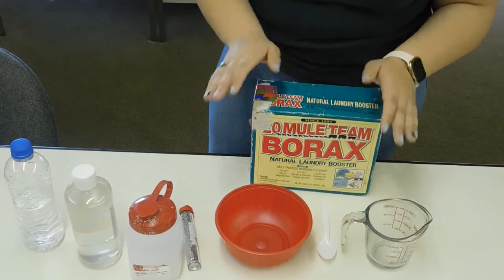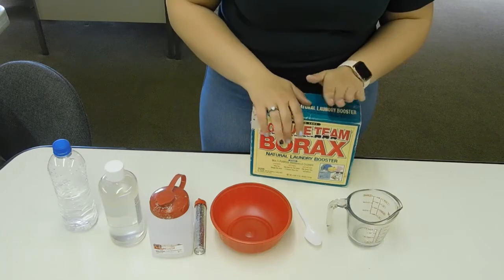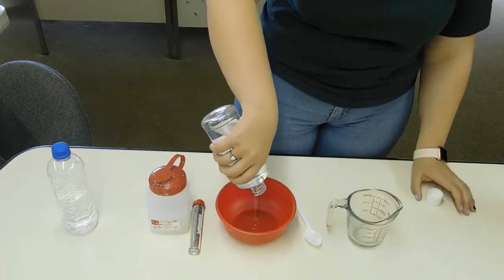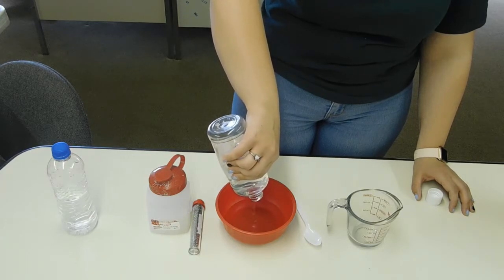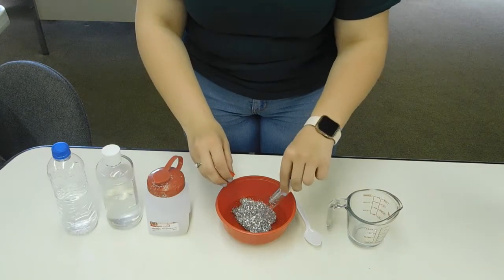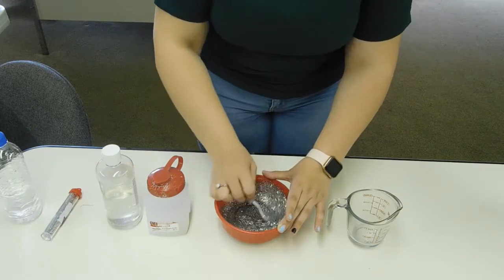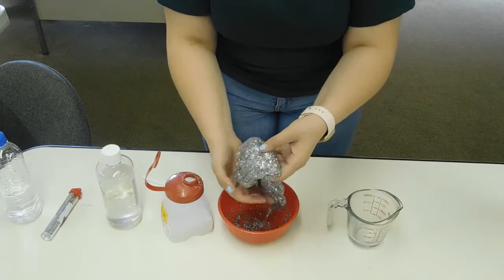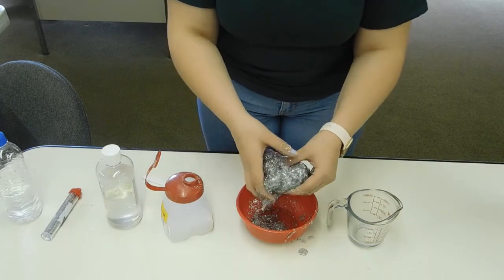Slimeeeee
Welcome to another NOS Nature Minutes with Nevada Outdoor School! Today's topic is Slime! Slime is a favorite item among kids of all ages, but what makes slime, slime? Learn what slime is made up of and how it is connected to the outdoors. Visit us at: nevadaoutdoorschool.org to learn more!